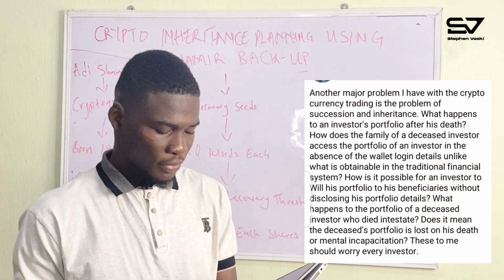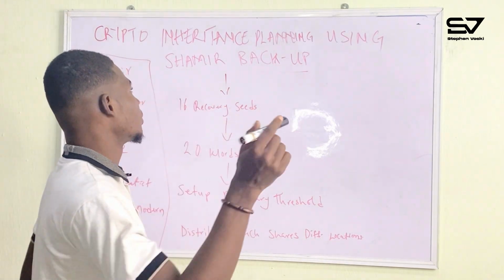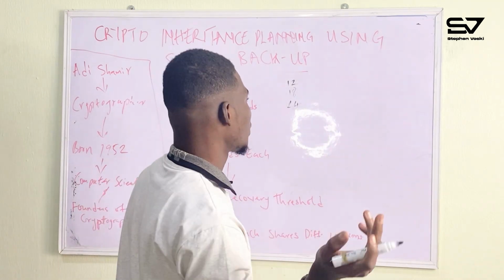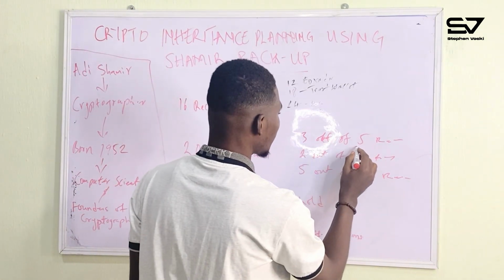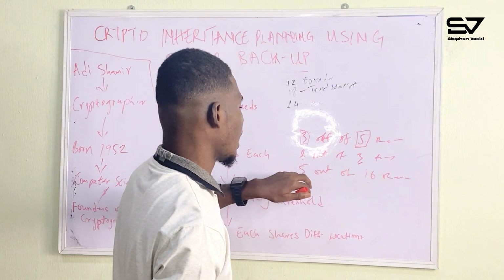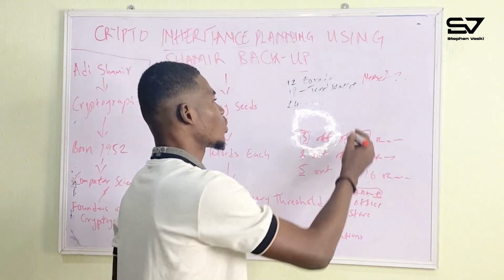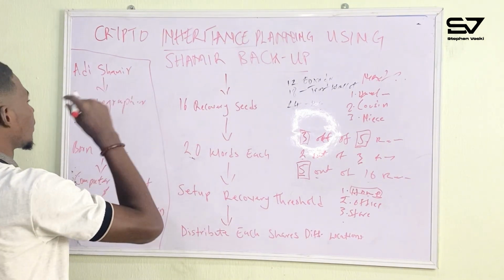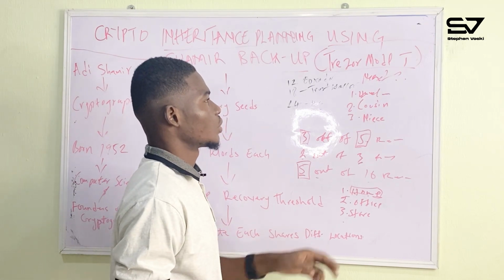Crypto Inheritance Planning Using Shamir Back Up on Trezor Model T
Shamir Backup lets you generate up to 16 recovery shares - sequences of 20 or 33 words. Single backup recovery seeds consist of 12, 18, or 24 words.

Shamir Backup also uses a different wordlist than the BIP-39 recovery seeds. In other words, some of the words used in Shamir backup recovery shares are never used in single seed backups and vice-versa.

Shamir Backup is currently available only for Trezor Model T.